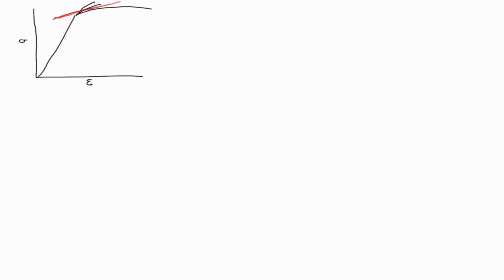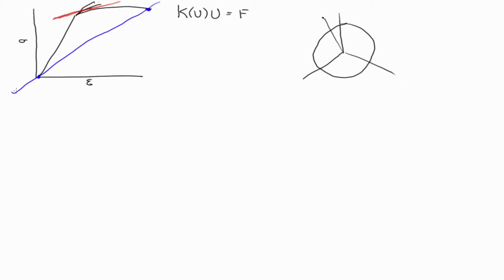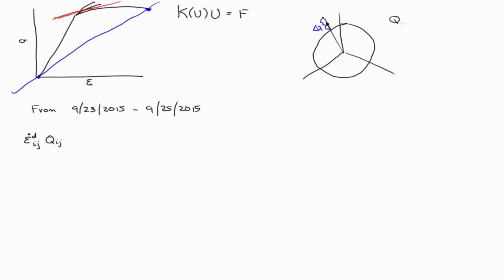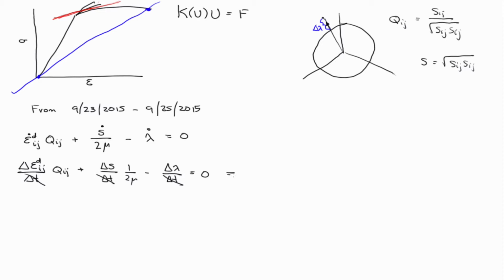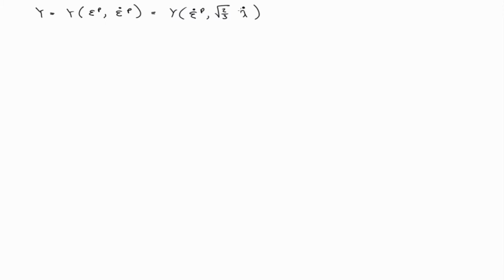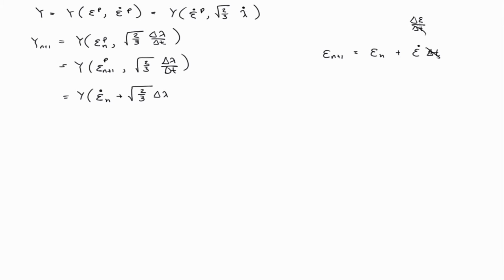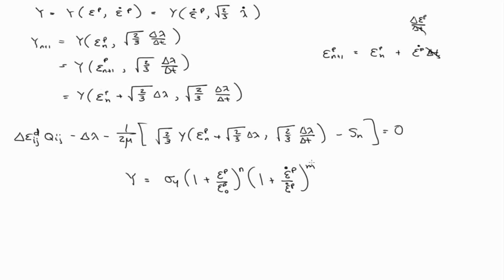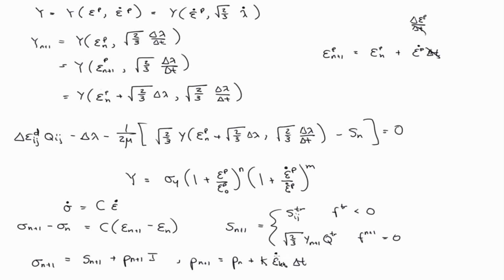Consistent tangent as related to plasticity